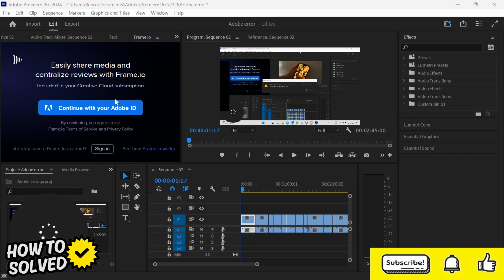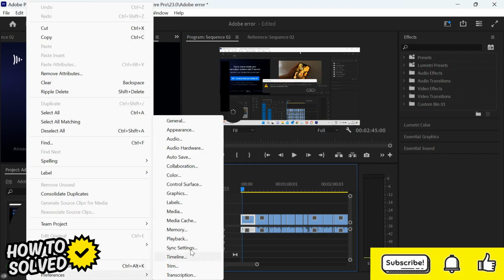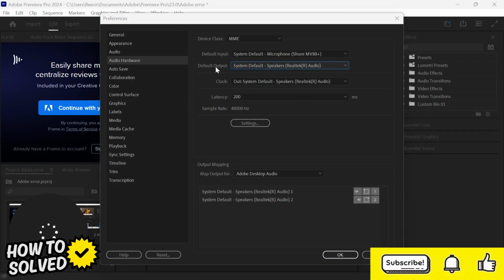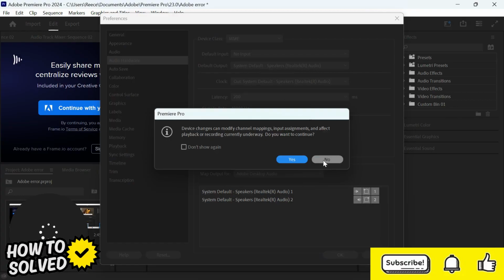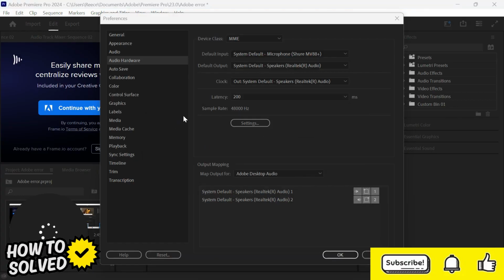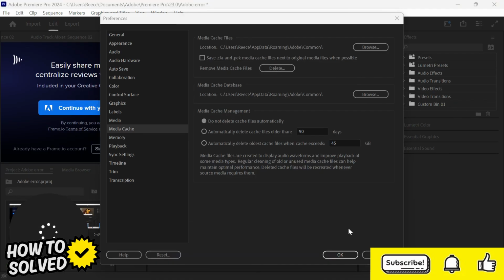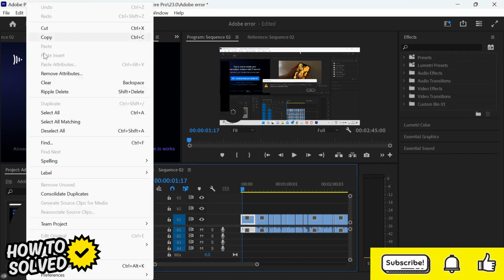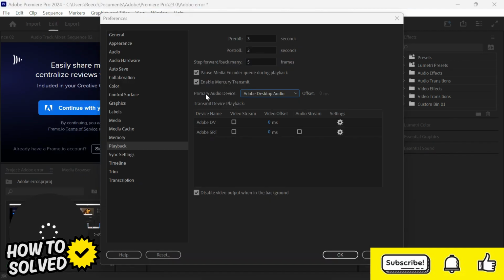[Easy Fix] Adobe Premiere Pro Sound Not Working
In this video I will show you how to [Easy Fix] Adobe Premiere Pro Sound Not Working